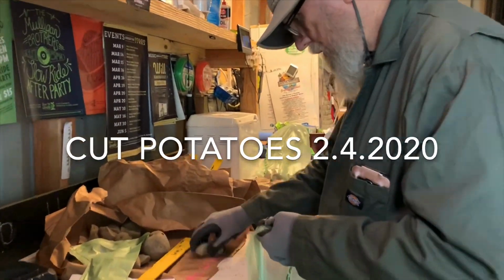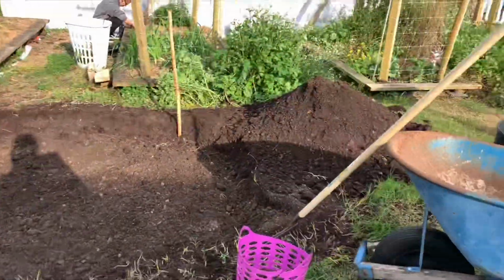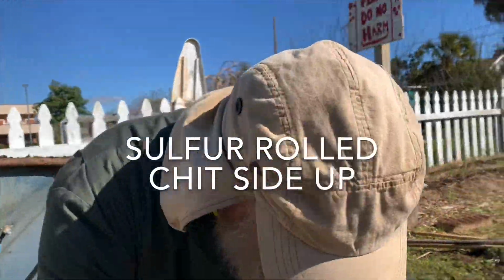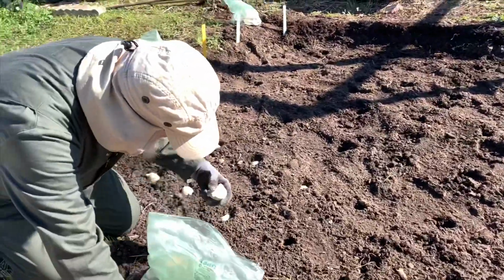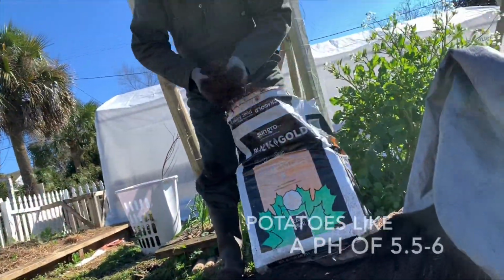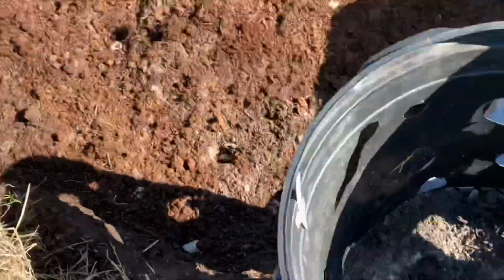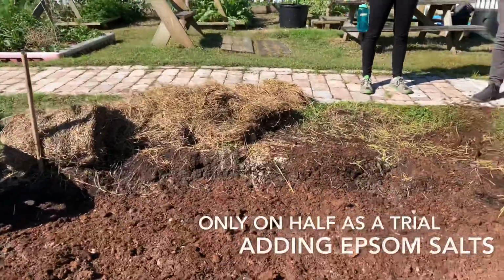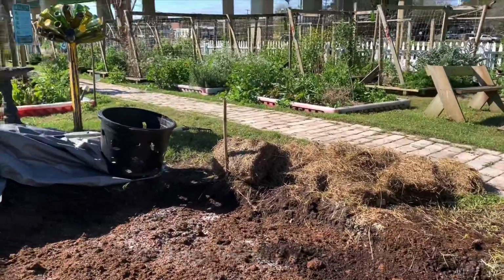2.28.2020: Growing Potatoes with David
David Reeves is an extraordinary volunteer and we are super thrilled to have him at From The Ground Up Community Garden. Last year he took on a composting project and this year he is using his compost for the very first time. We will have a video on the compost coming soon.
But back to the potatoes, we are growing Kennebec, Yukon and Red potatoes in our old compost bed space. We have relocated the compost and so David thought it would be a great idea to put the potatoes here.

We started the process on February 4, 2020 when I cut the potatoes leaving at least two eyes on each slice. I then let them sit on brown paper for several weeks so that they could cure and seal over. Next we rolled the potatoes in sulfur.  The sulfur helps prevent ants from coming around and also helps lower the pH a little bit which helps keep bad fungus is away from the potato pieces.

David loosened up the soil in the compost bed and then proceeded to make rows and divots in the compost. He then put each potato chit side up in it’s own divot in the potato bed and sprinkled a little bit of peat moss on top of it. The peat moss will help lower the pH because potatoes like a pH of 5.5 to 6. He then added just a thin layer of his homemade compost. We then added some Epsom salts on half of the bed, only on half as a trial.

Epsom salts are magnesium sulfate and according to my Instagram friend One Bean garden it will help increase our foliage and I also did a little reading that it will help prevent rot as well and also increase the cell wall structure of the potato.

Finally David covered the entire bed with a little layer of hay today keep the sun out but also to protect the potatoes so that they don’t dry out.

Check back with us in a few months and will have part to do this video which will be harvesting the potatoes with David.